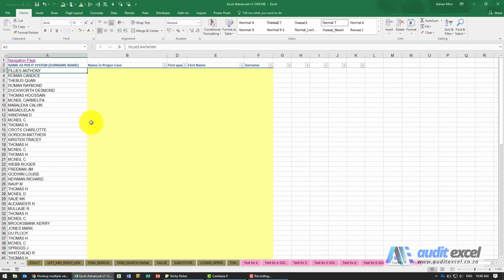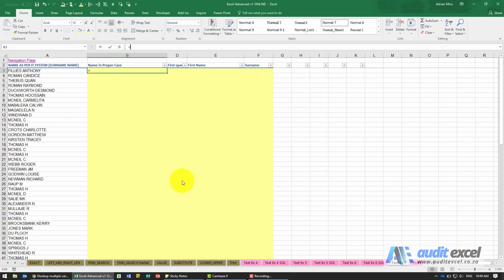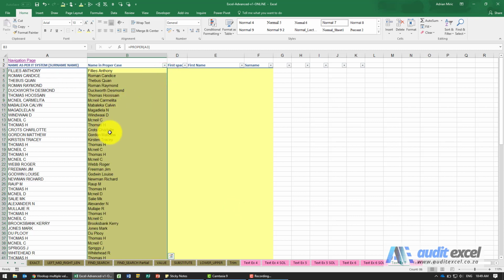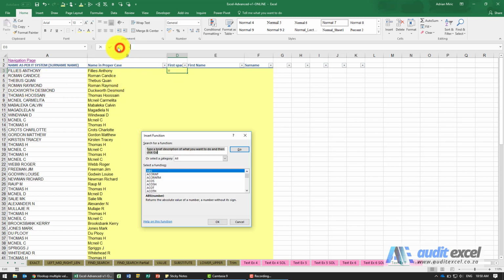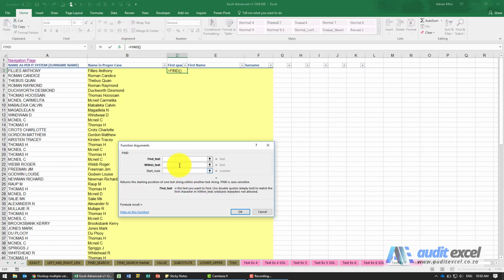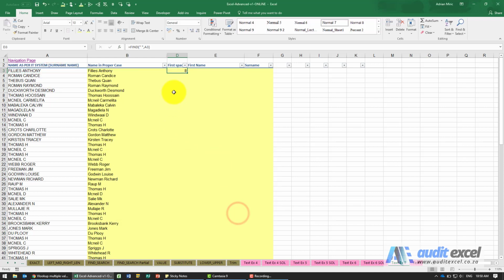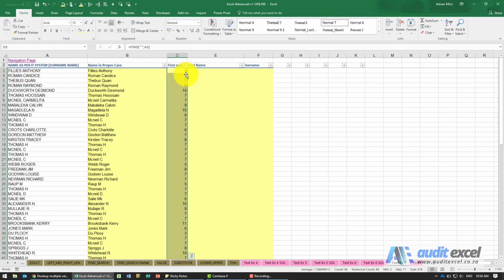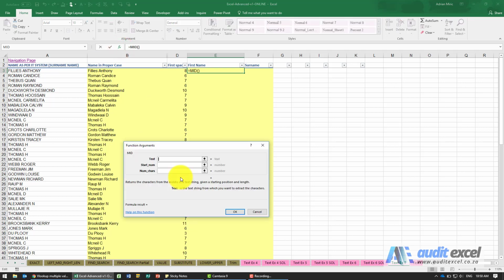Split name and surname in Excel (formula)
00:00 Split full name in single cell to first name and surname columns
00:05 Turn all upper case into proper case for capital at the start of each name
00:22 Split the name by the space delimiter (surname space first name)
00:57 Extract the first name based on the space between first name and surname
01:56 Extract the surname which is at the start of the cell

Excel formulas that will take a single column containing a surname and first name, split with a space,  and split them into 2 different columns with the first name in its own column and the surname in its own column.